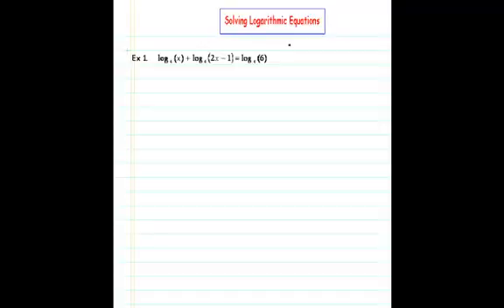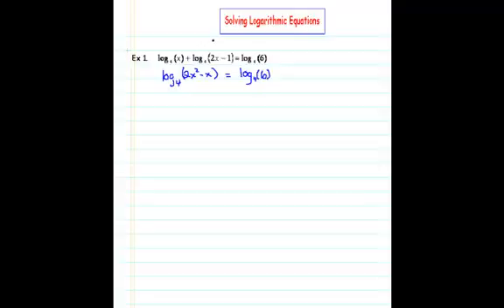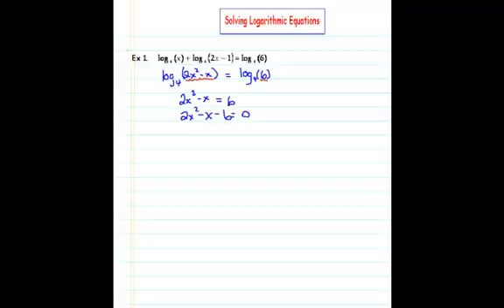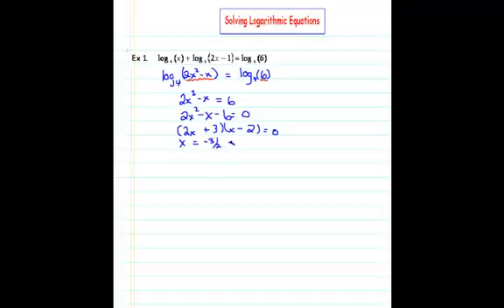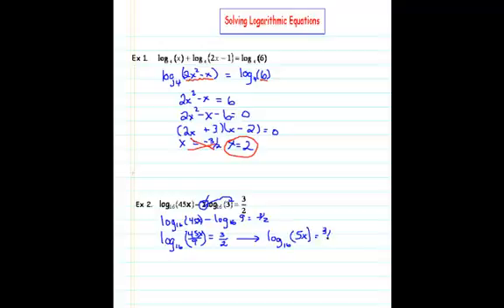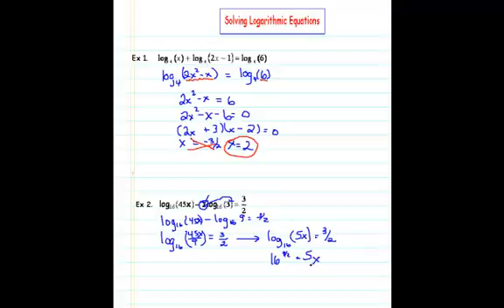Solving Log Equations